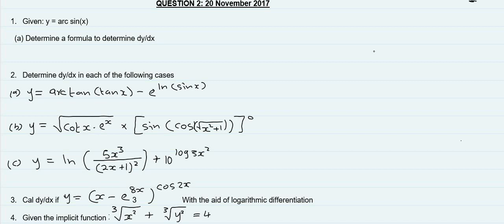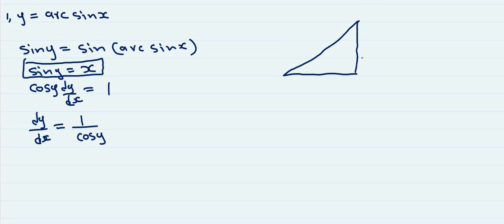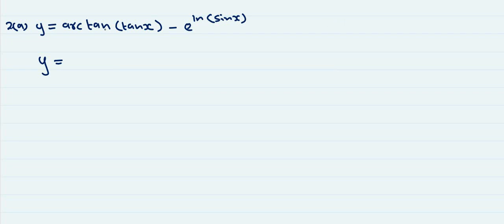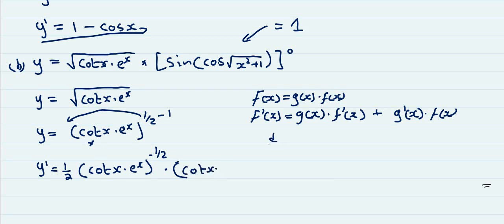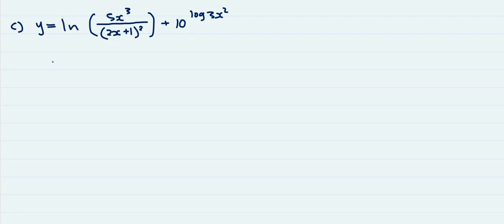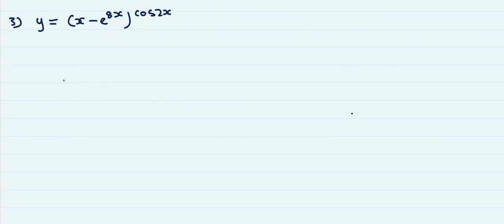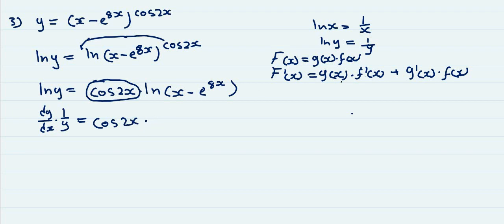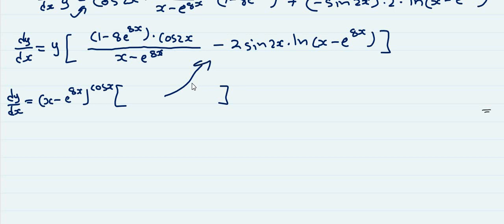N5 Derivatives Questions No3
N5 mathematics derivatives